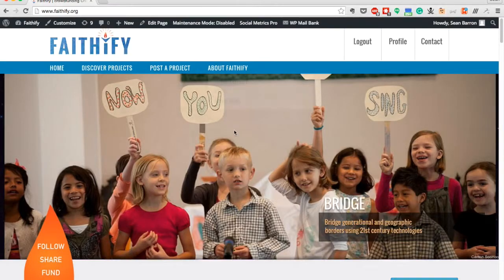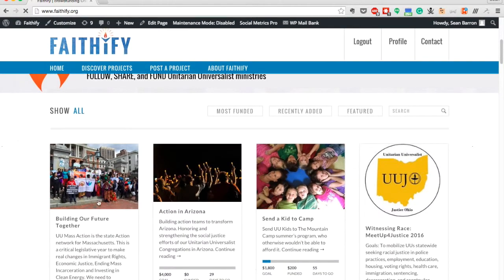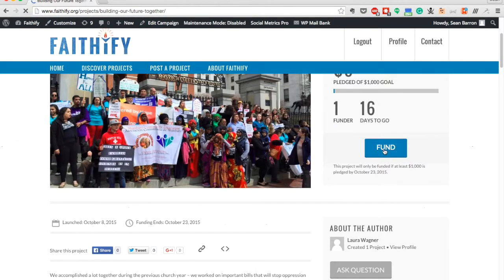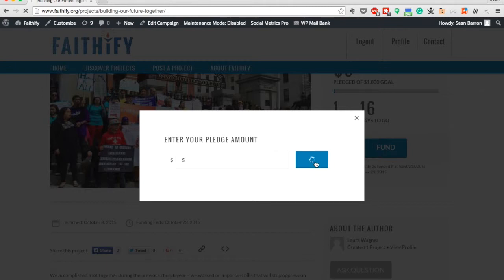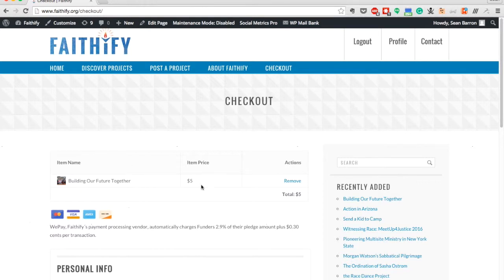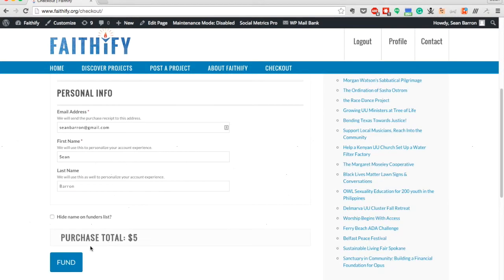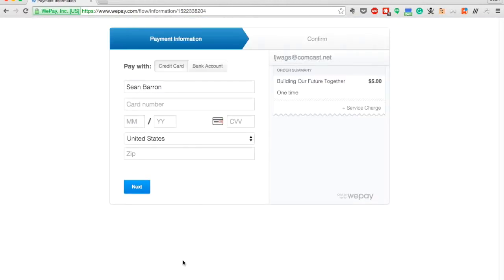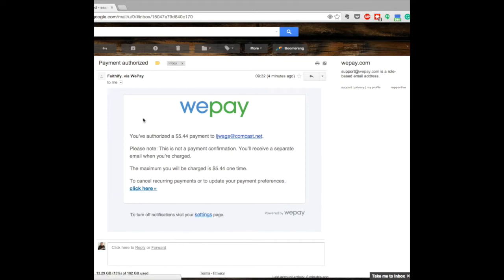How to make a donation on FAITHIFY.org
A complete step by step guide to making a donation on FAITHIFY.org